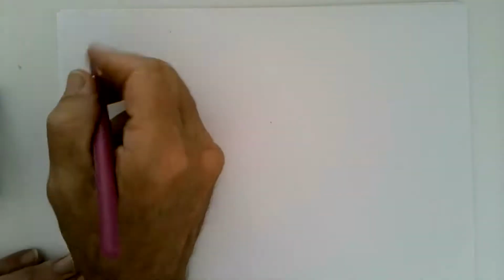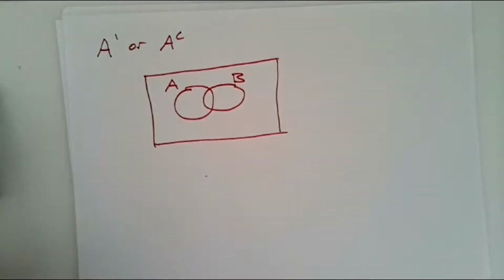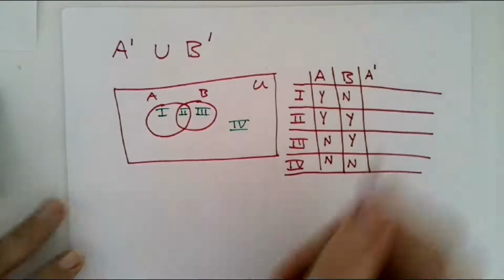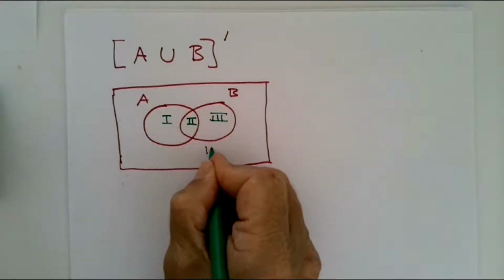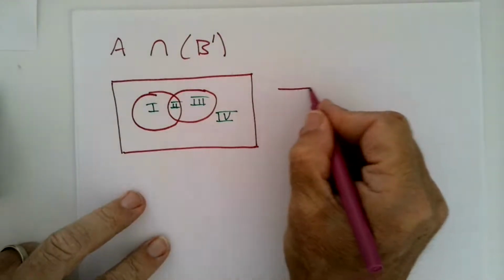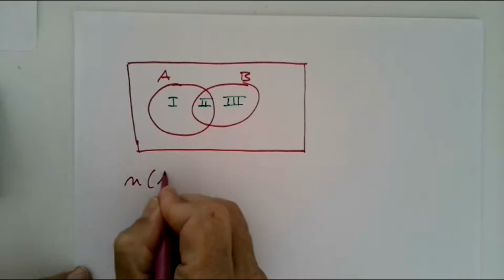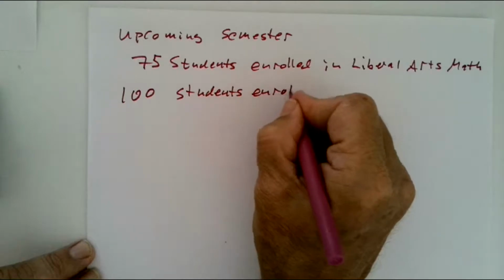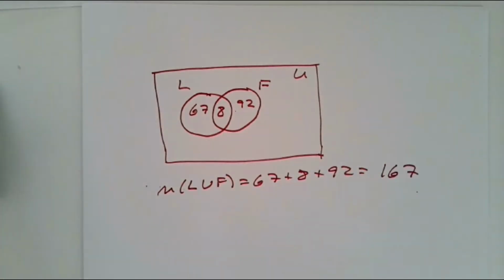Venn Diagrams Part 2